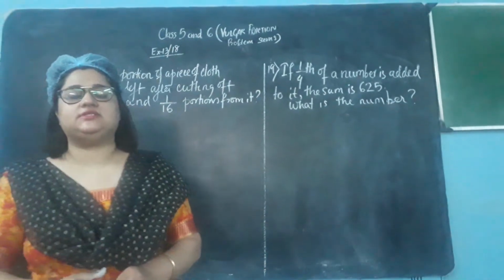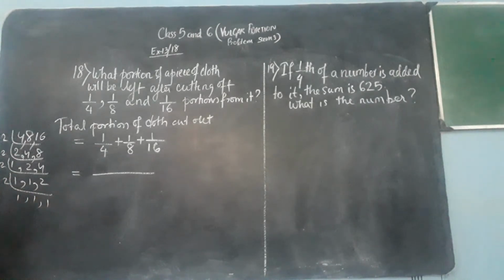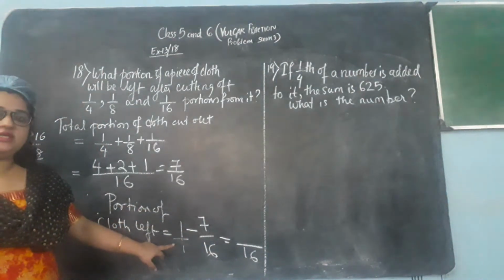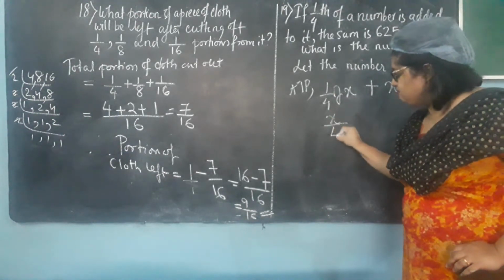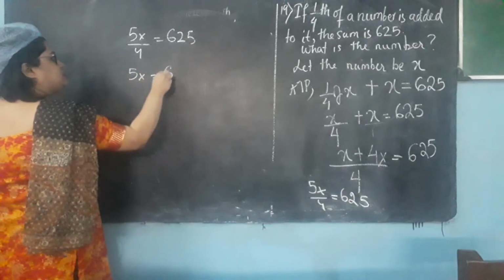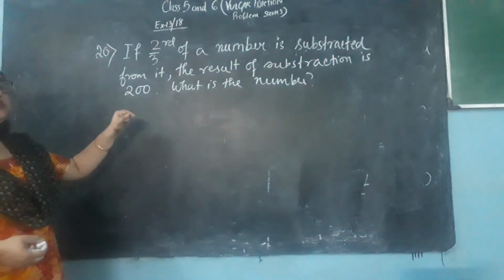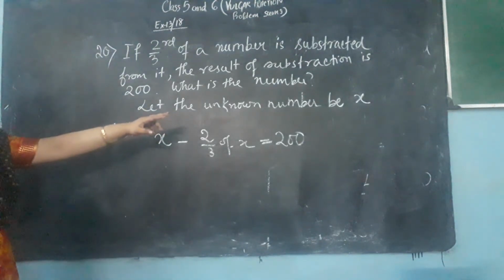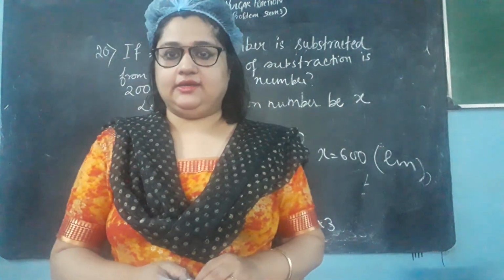Class 5 & 6- Maths (Vulgar Fractions,part-6)